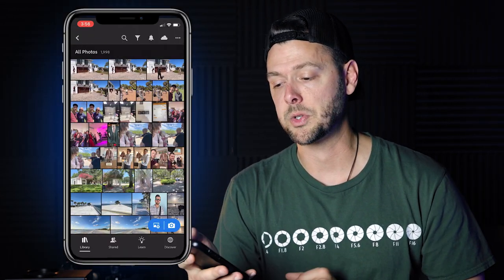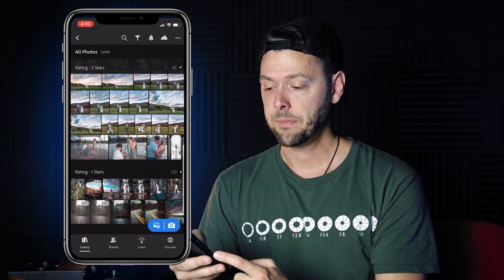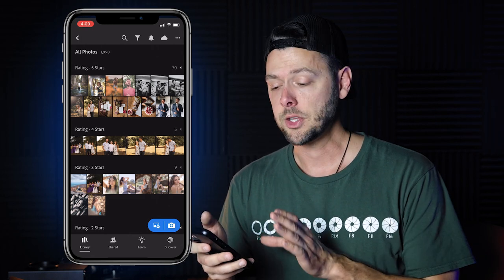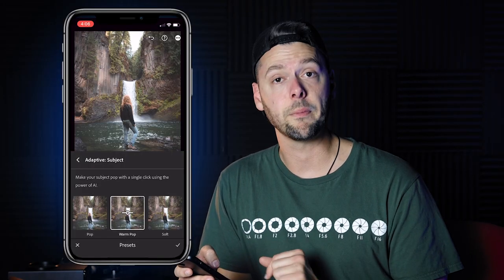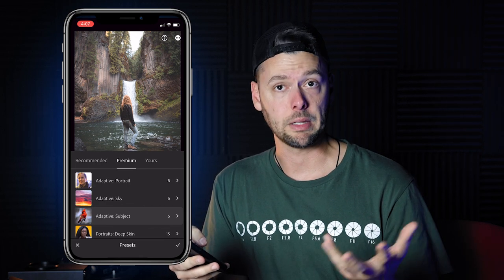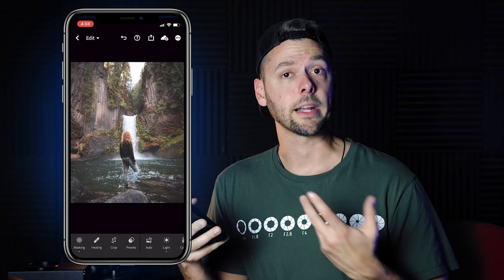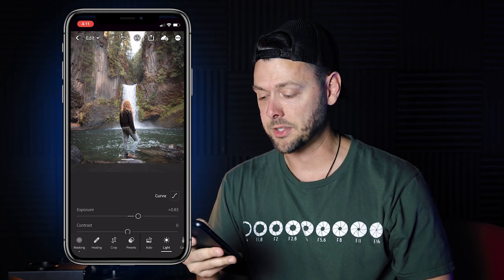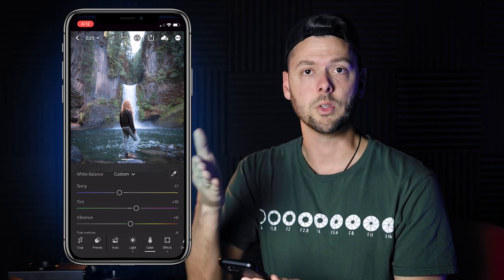Lightroom Mobile Tip and Tricks you NEED to KNOW! UPDATED 2023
In this video we go over many of Lightroom Mobile’s best tips and tricks. Including the new masking features, how to edit faster on mobile and take raw images. Adobe’s Lightroom Mobile editing app is a powerful tool. The editing tips you learn in this video will help you get to the next level of mobile photography!

Handle Contracts, Credit Cards, Invoices and more with: Honeybook for $1/mo for 8 months!!!

My Gear:
Prime Lenses:
Canon:
Sony:
50 mm
85 mm
Nikon:
50 mm
5-1 Light Reflector